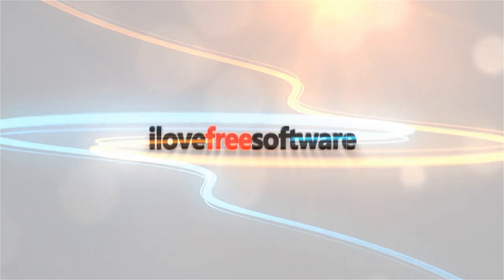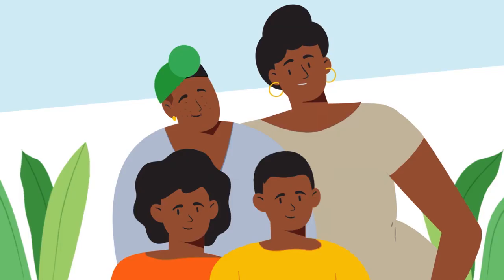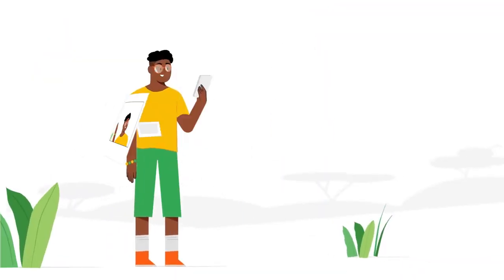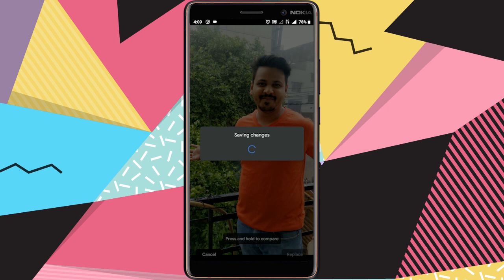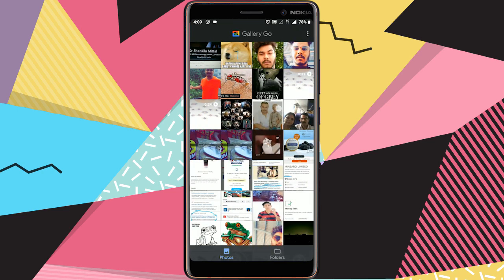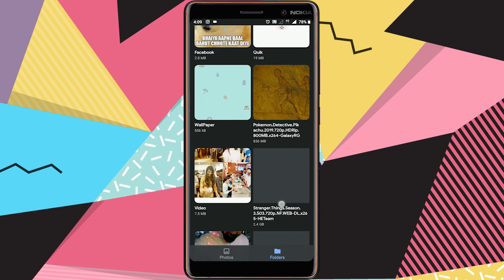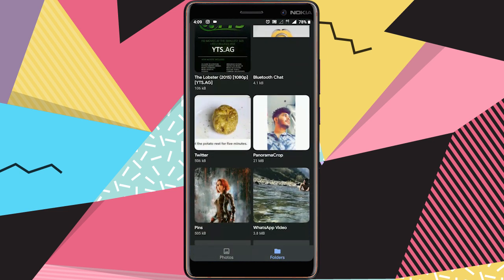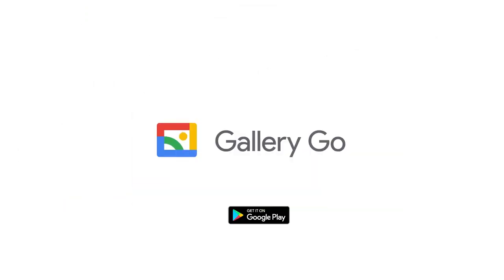Meet Gallery Go by Google Photos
Gallery Go by Google Photos is an AI-powered lightweight gallery app by Google. This app brings all the photos and videos stored on your device in one place.

Gallery Go automatically organizes your photos by the people and things you take photos of.
With Gallery Go, it's easy to get great looking photos in just a few taps. You can choose from a variety of filters to get a new look, and easily rotate and crop, so your photo looks just right.
Gallery Go was designed to work offline, to help you manage your photos using less data. And at just 10 MB, the app won't slow down your phone and leaves space to store more memories.

You can use folders to organize photos in any way you want. All while still being able to view, copy and transfer to and from SD Cards, easily.

So if you are looking for a smart, light and fast photo and video gallery, go ahead, give it a try.